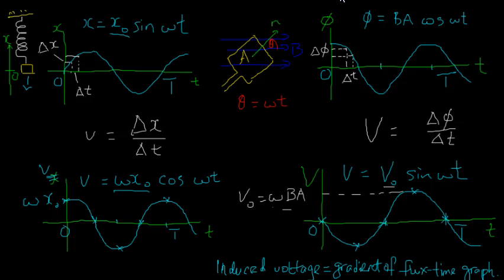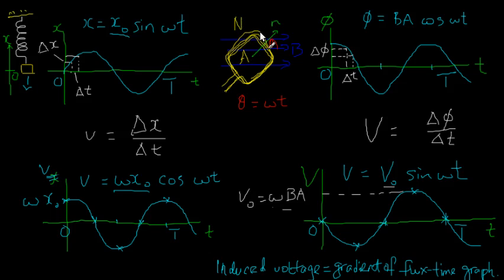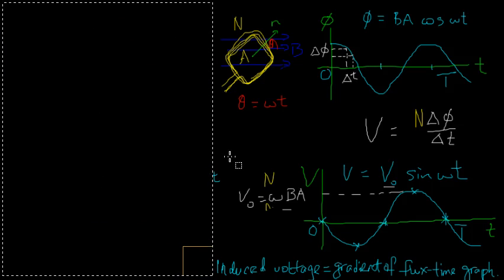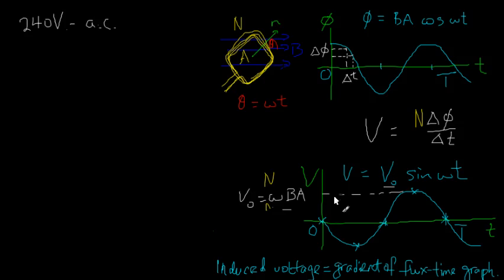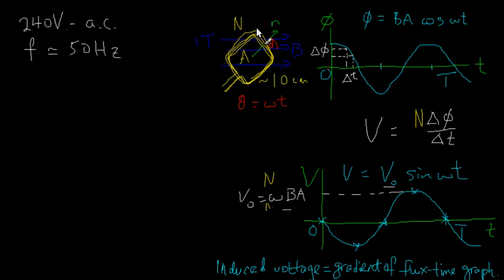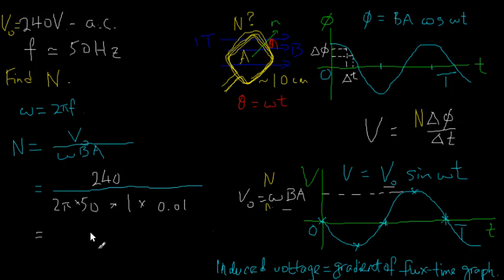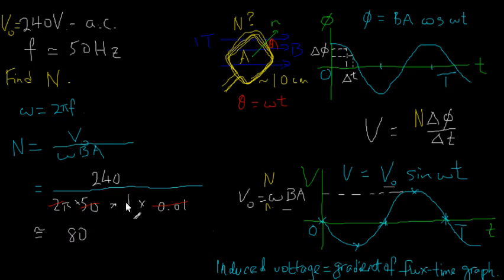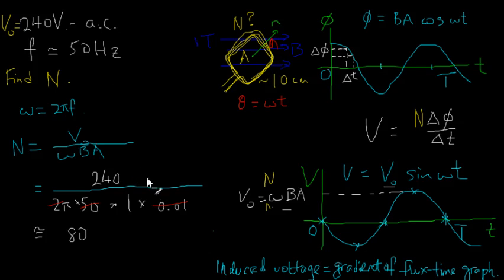233 Alternating current generator 2